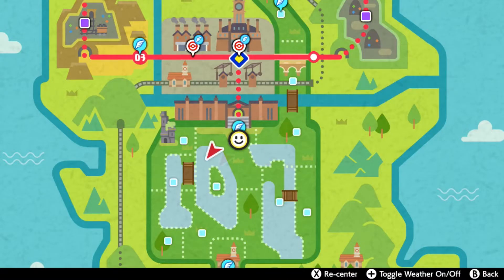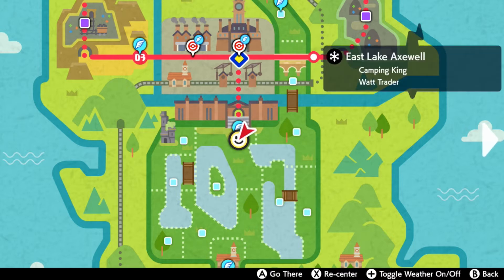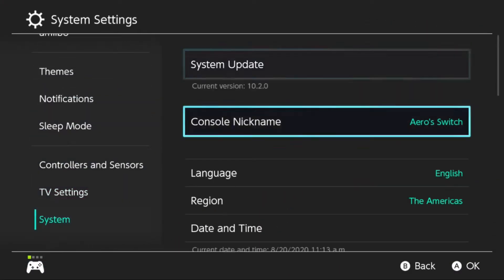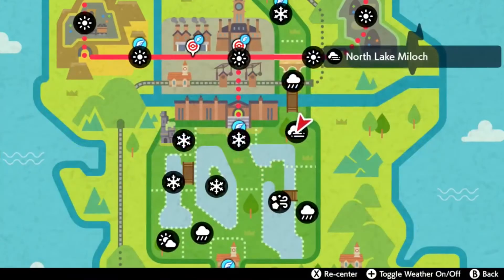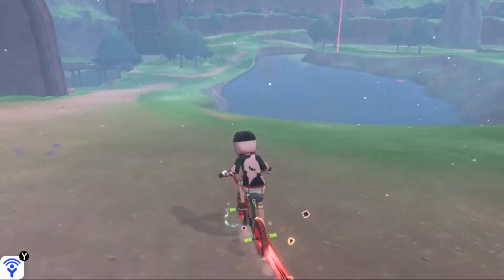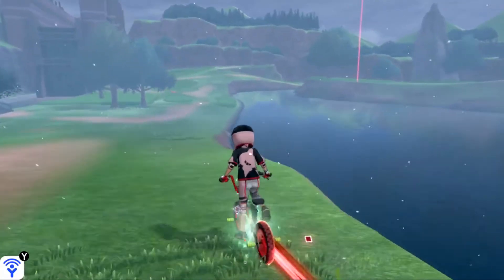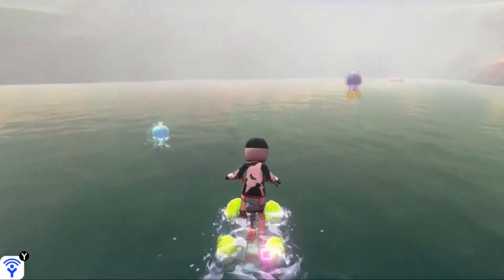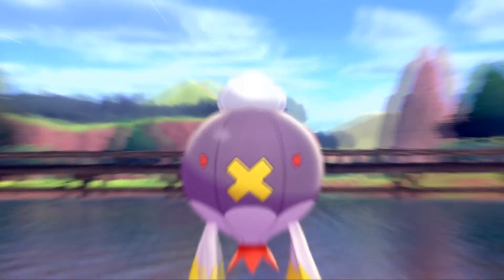How to Catch Drifblim - Pokemon Sword & Shield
This video shows how to catch Drifblim in Pokemon Sword & Shield